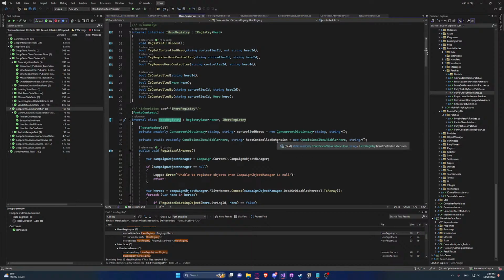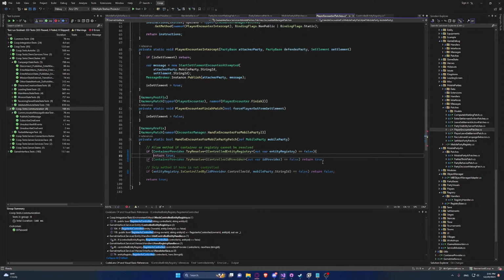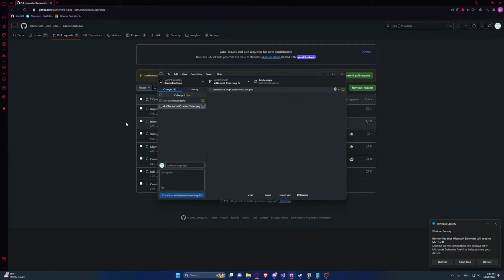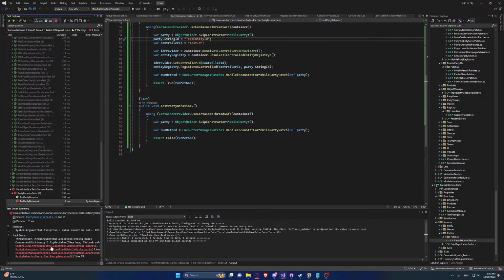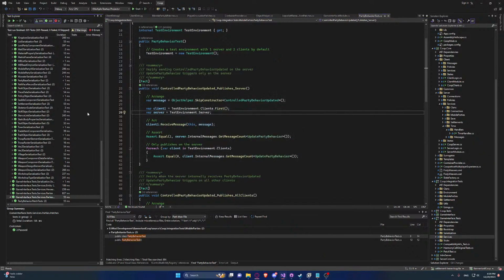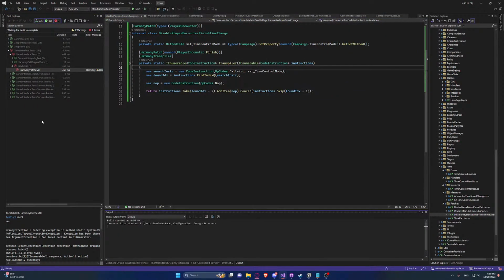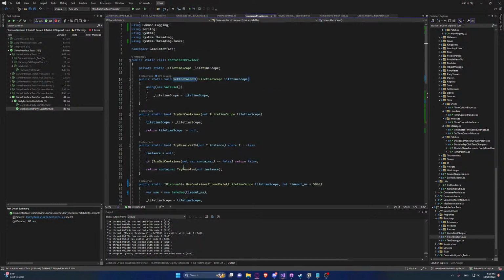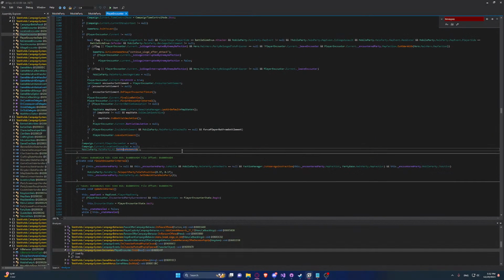Coop Mod Development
Mod development so you can play with your friends. There is no release date.